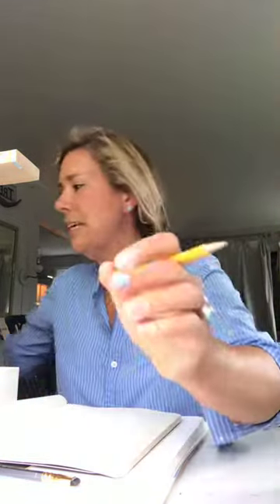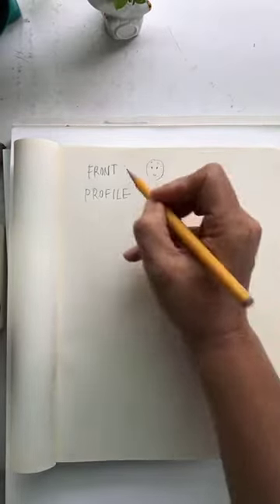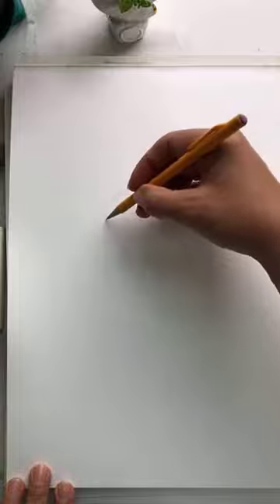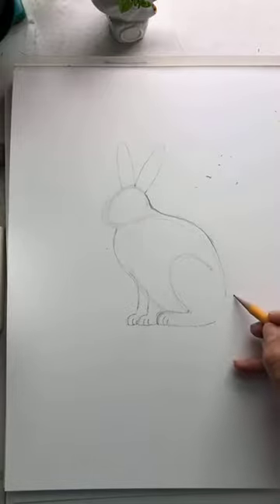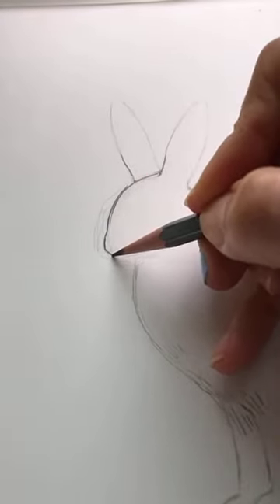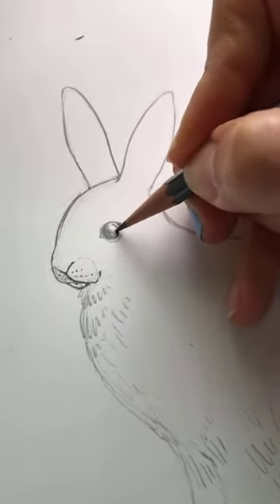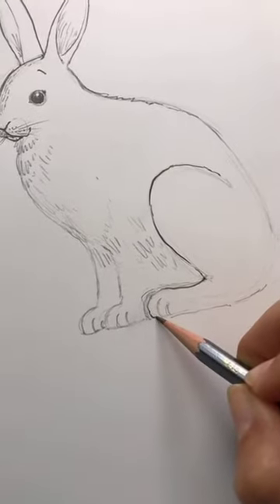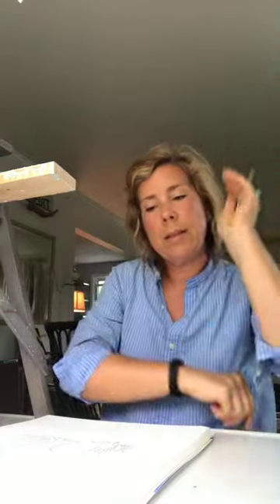SPRING WEEK: bunny rabbit!! 04.07.20